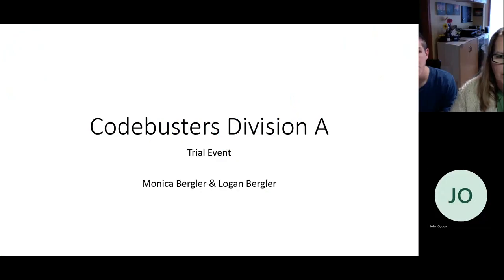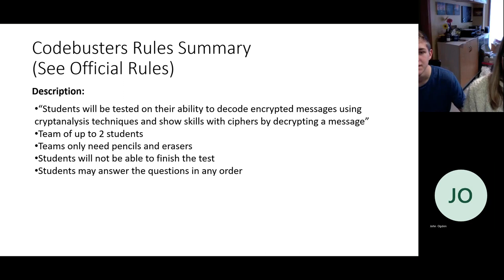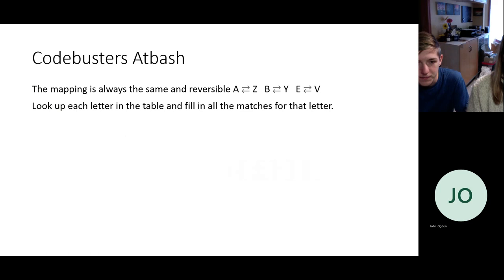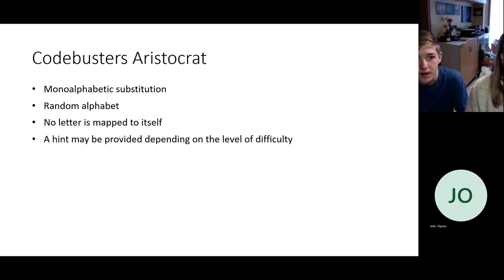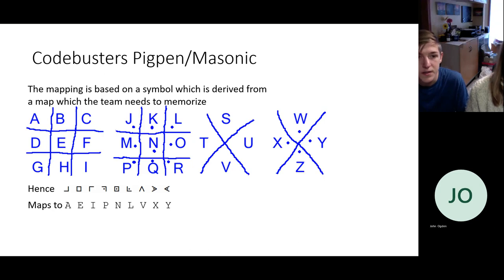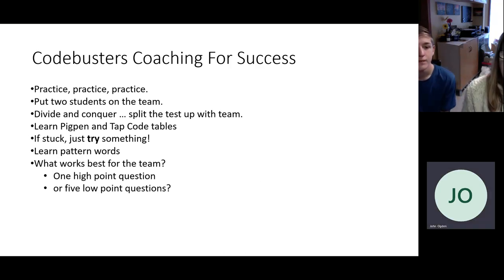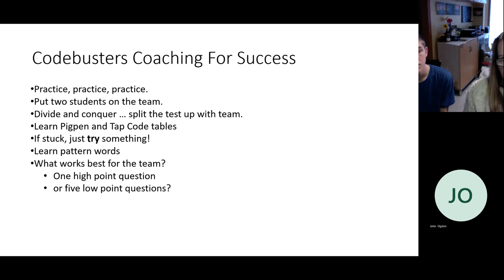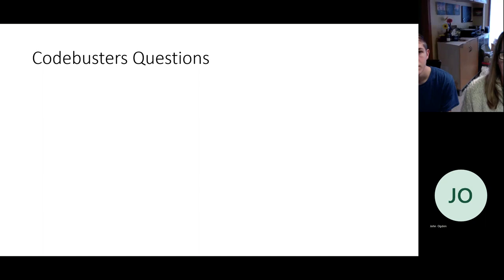2023 Codebusters Event Coach Training